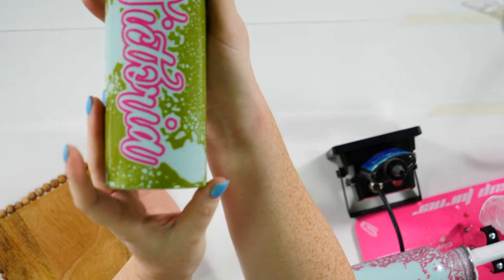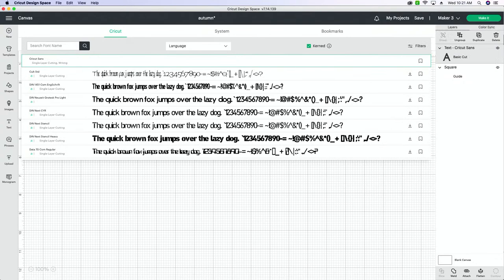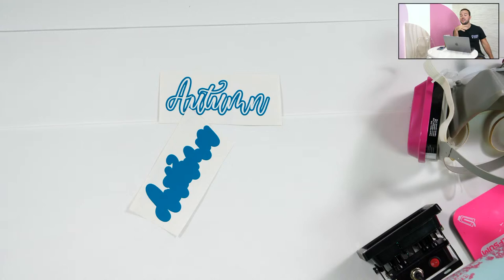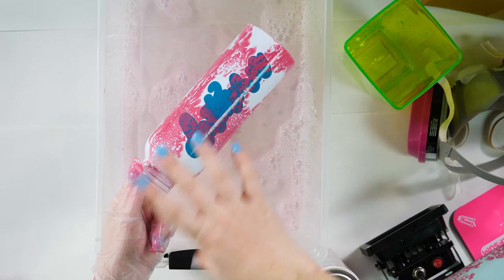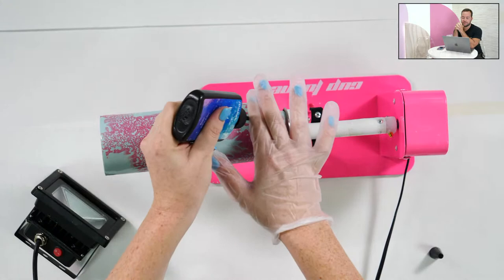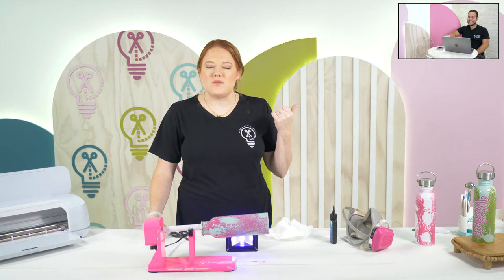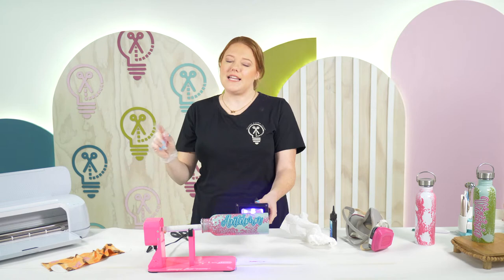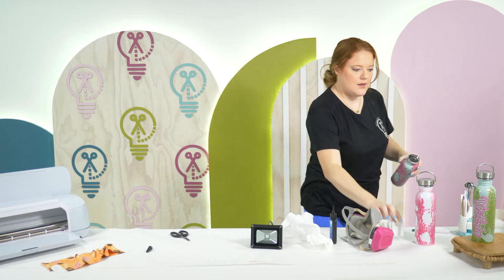🧼 DISH SOAP TUMBLER HACK YOU NEED TODAY! WOW! 🧼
Do you like making tumblers with the help of your die cutting machine? If so, you are going to love this dish soap tumbler hack we have for you today. This will make your Cricut tumblers so much easier to make. We'll take you step by step through our simple tutorial. If you love to make tumblers, you will want to watch this.

🖨🎉 Grab Makers Gonna Sublimate for $70 OFF! SALE EXCLUSIVE! No coupon needed.

Water Bottle
Dawn Power Wash
Pink Vinyl
Transfer Tape
UV Resin
Cup Turner